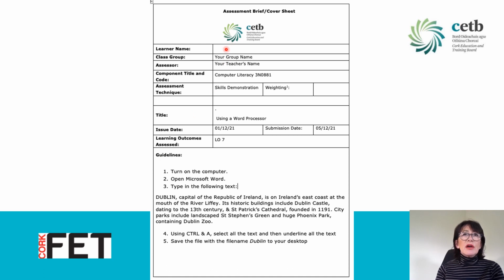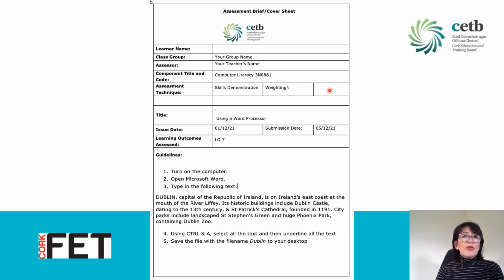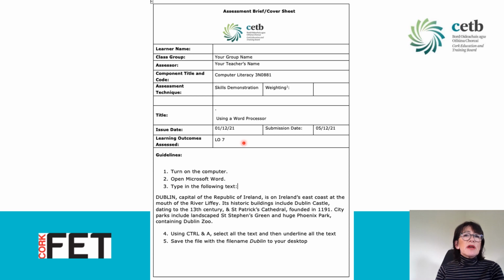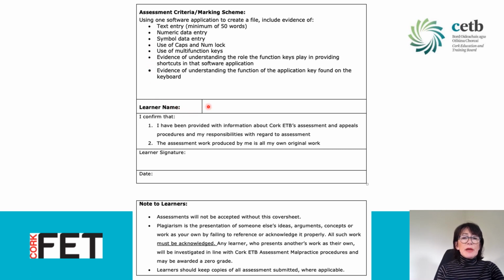Cork College of FET Assessment Briefs Levels 1 to 3